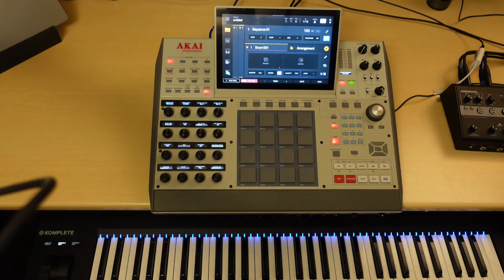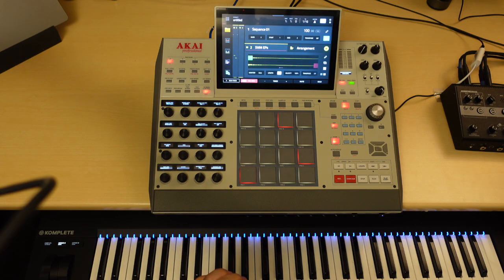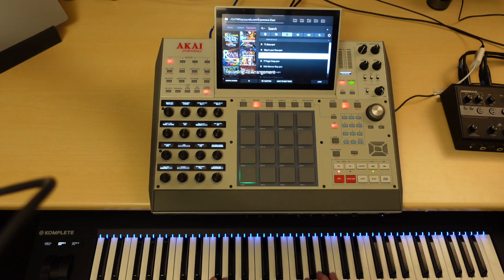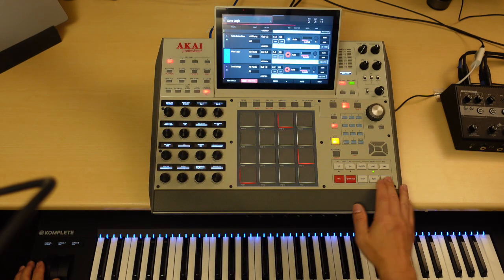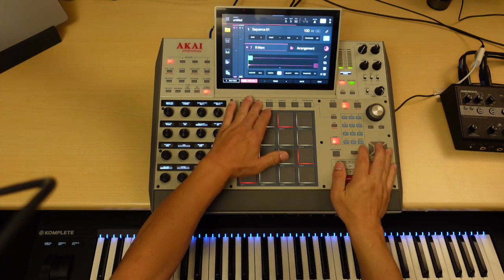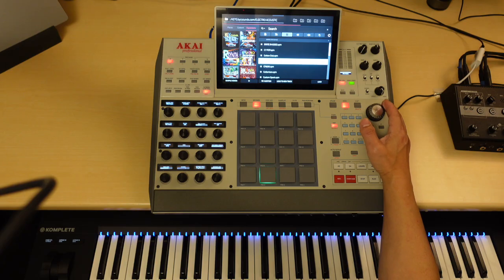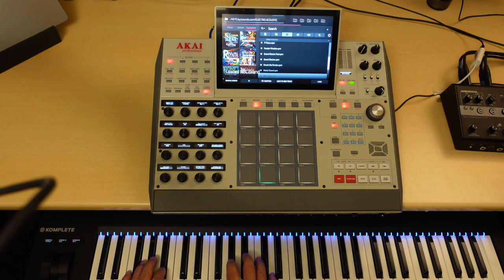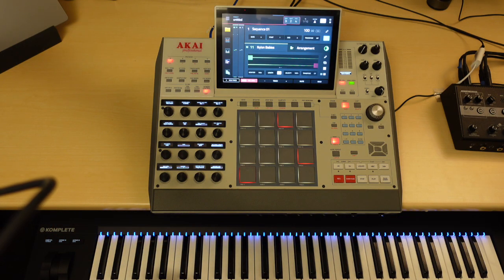MPC Sounds OVERVIEW